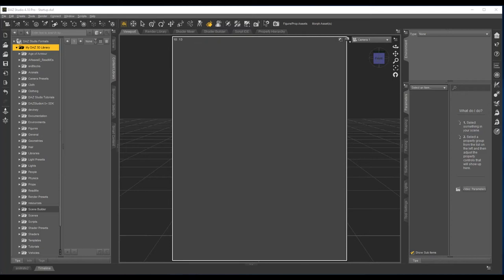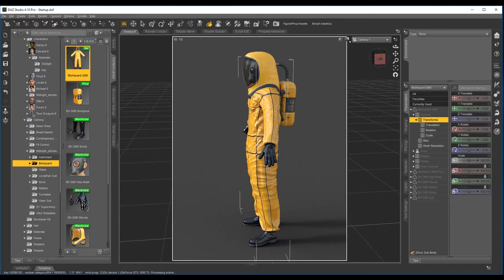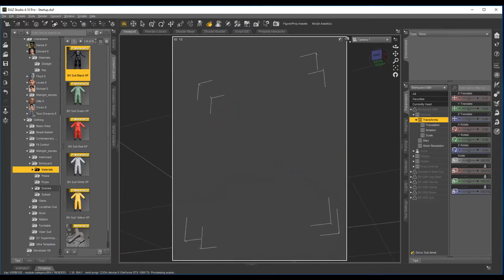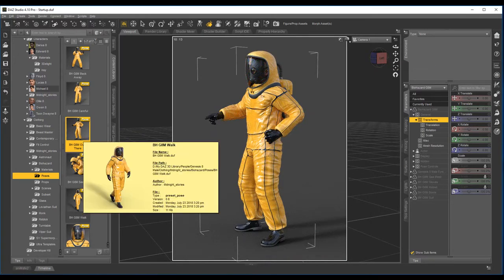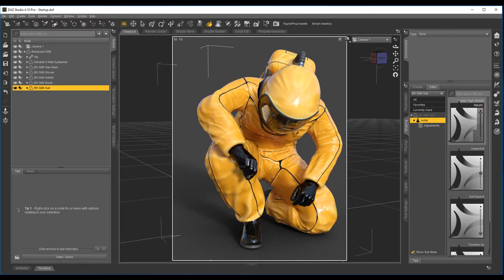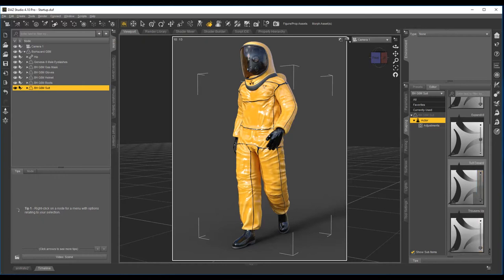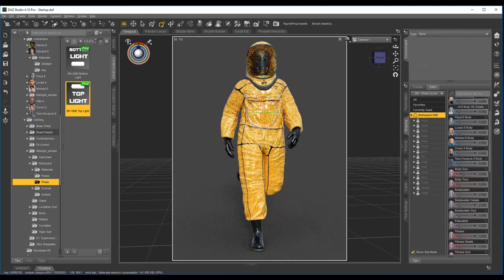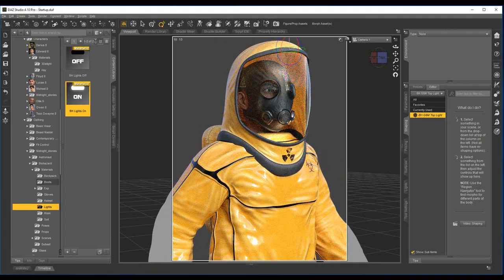BioHazard Suit for Genesis 8 Males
Just a general overview on using the suit.